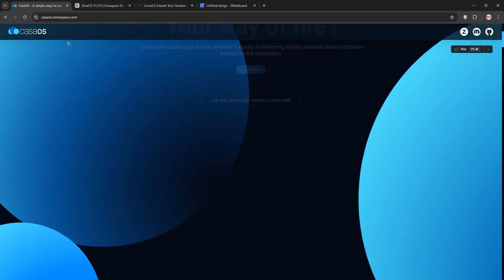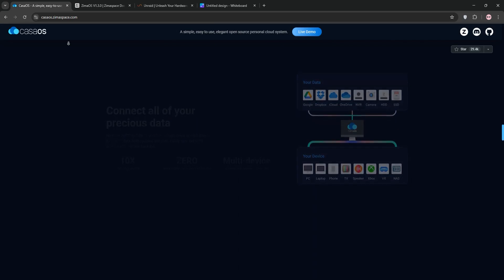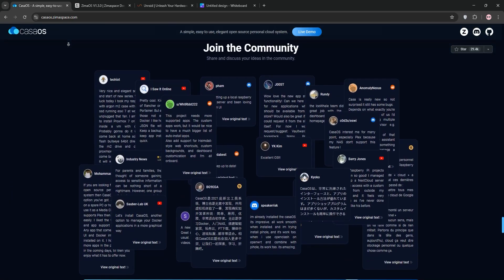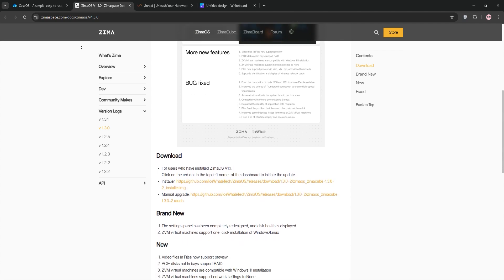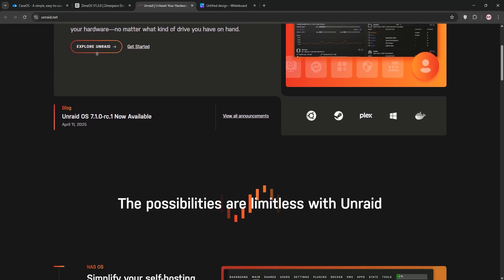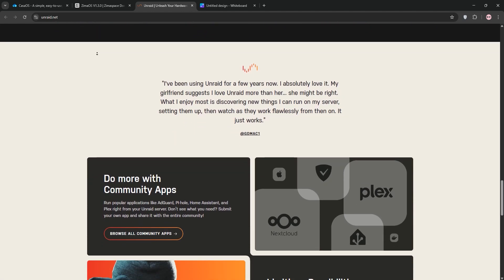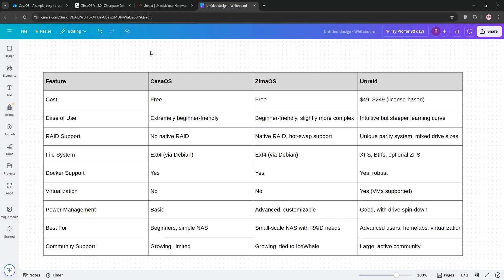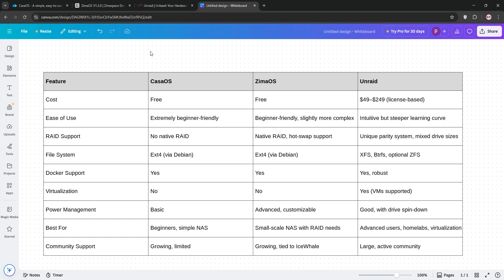Casaos vs Zimaos vs Unraid | Which Cloud Operating System Is BETTER in 2025? (HONEST REVIEW!)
Dive into our detailed side-by-side comparison of Casaos, Zimaos, and Unraid. We're bringing you an in-depth look at their key features, differences, and unique selling points. Plus, we'll weigh the pros and cons to help you decide which tool fits your needs best. Tune in for expert insights and unbiased reviews! -